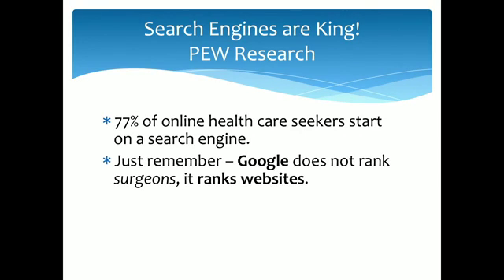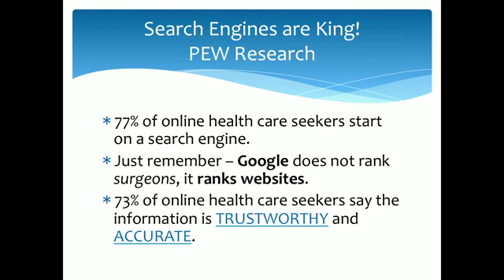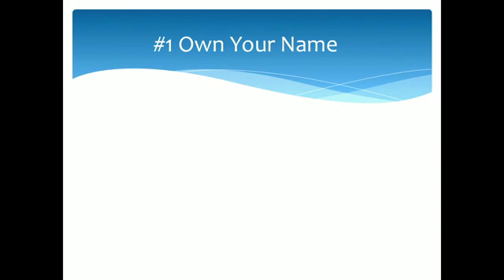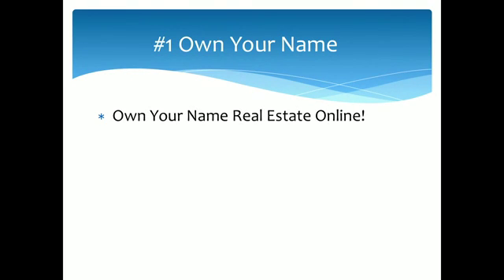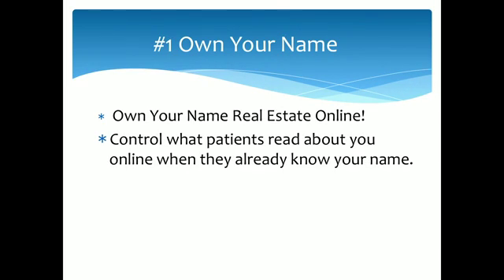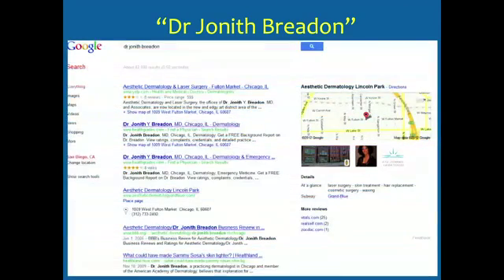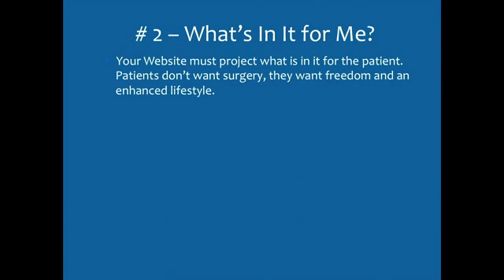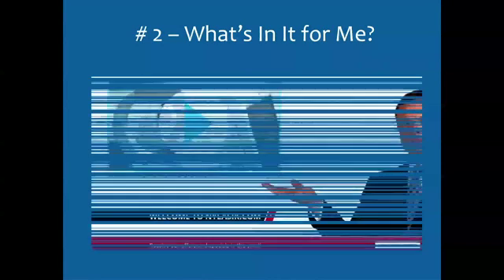David Evans' ACES/SEE Caribbean Eye 2015 Presentation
Dr. David Evans — CEO of Ceatus Media Group — was asked to speak about Internet marketing at the 2015 Caribbean Eye ACES/SEE Meeting held in San Juan, Puerto Rico. His well-received presentation was selected as one of the “Highlights in Review,” and was the only non-clinical presentation to receive such distinction from the meeting. A video of the presentation is now featured on the meeting

Dr Evans’ presentation, “Maximizing Online Strategies for Patient Acquisition,” outlines how consumers now use online resources to evaluate elective health care procedures and to select a doctor to perform the procedure. Dr. Evans pointed out that in today’s Internet-centric world; online practice visibility defines the consumer’s perception of quality